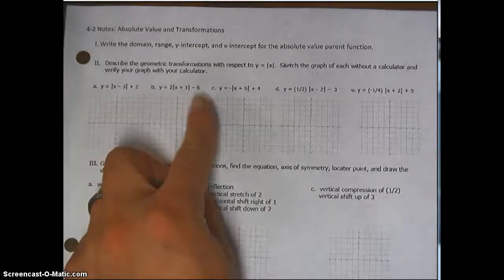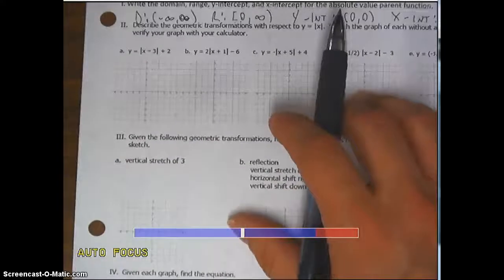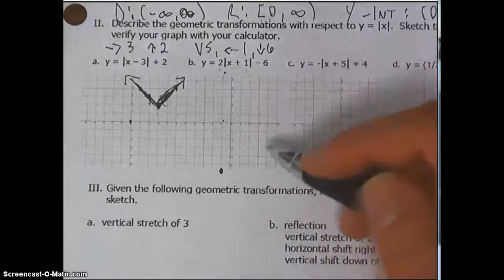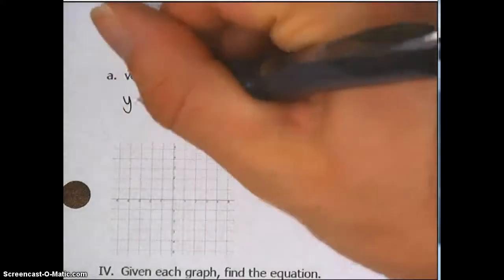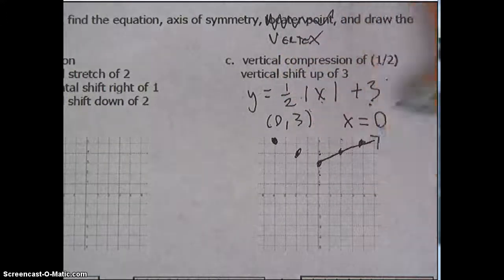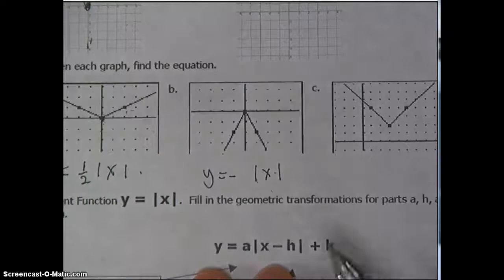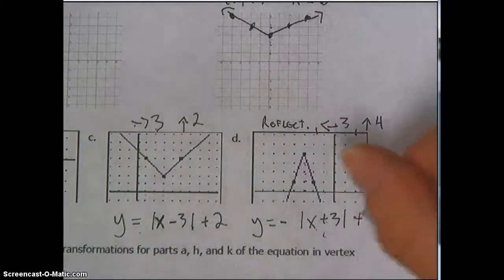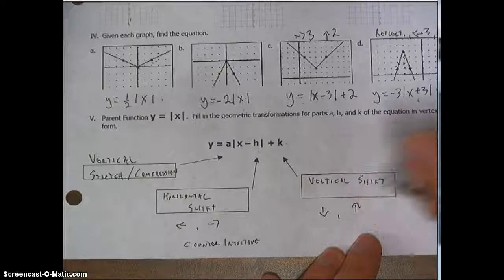SPHS Pre-AP Algebra 2: Transformations of y = |x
This video is intended for use by Pre-AP Algebra 2 students at Stony Point HS.  It covers how to graph and identify transformations of the absolute value parent function.